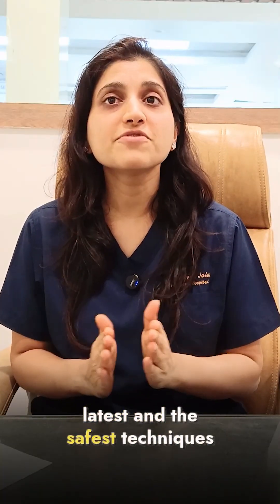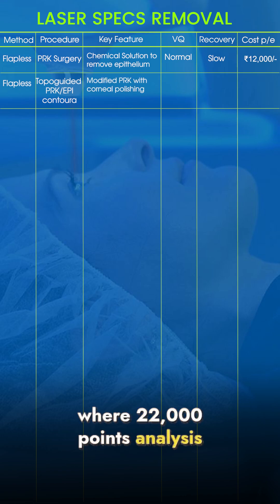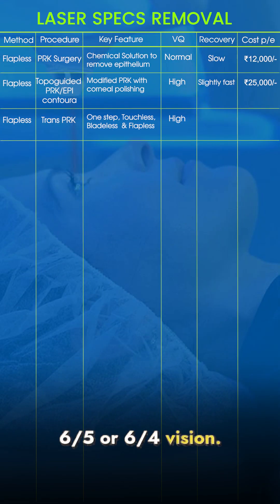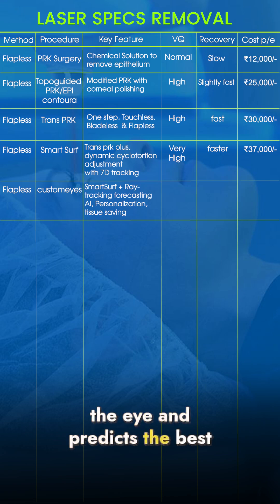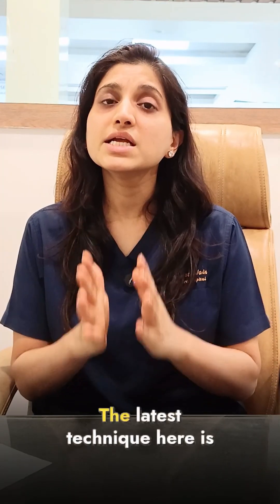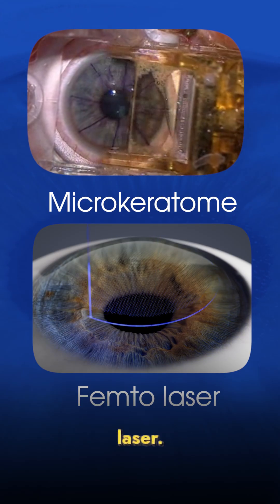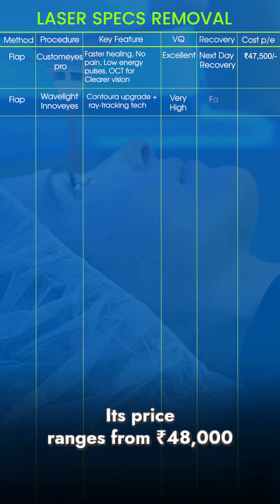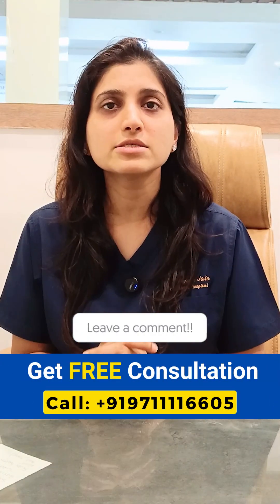Latest Specs Removal Procedures Cost in 2025 || PRK vs Trans PRK vs Clear Neo vs LASIK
Updated - 2026

Tired of glasses? In this video, we’ll explain the latest and safest laser eye surgeries that can give you clear vision again!

Laser surgeries are mainly of two types – Flap Based and Flapless. Let’s understand them step by step:

✨ Flapless Surgeries

- PRK – The oldest method. Affordable (₹12,000 per eye) but recovery is slow.
- Topo Guided PRK (Epicontura) – Uses 22,000 data points for better clarity. Cost ₹25,000.
- Trans PRK – Touchless, bladeless & quick (5 mins only!). Cost ₹30,000.
- Smart Surf – With eye-tracking & automation, it’s best for cylindrical power. Cost ₹37,000.
- Customized with Foresight (2025 tech) – AI + 3D mapping + tissue saving = safest option! Cost ₹47,000.

🌟 Lenticule Based Surgeries

- SMILE & SILK – Popular techniques, FDA status varies.
- Clear Neo – Latest FDA-approved method using ultra-low energy laser. Painless, dry-eye free & fast recovery! Cost ₹60,000.

⚡ Flap Based Surgeries

- Standard LASIK & Contoura Vision – Cost ₹12,000–₹25,000, but risk of flap complications.
- Customized (Femtosecond laser) – Safer, cost ₹47,500.
- Wavelight InnovEyes – Uses advanced ray tracing. Cost ₹48,000–₹70,000.

While flap surgeries are less preferred now, flapless and lenticule-based methods are considered safer and more advanced.

📍 At EyeMantra, all these surgeries are available.
📞 Call our helpline today to book your FREE consultation.
💬 Drop your questions in the comments – we’ll be happy to guide you!

Clear vision is just one step away!